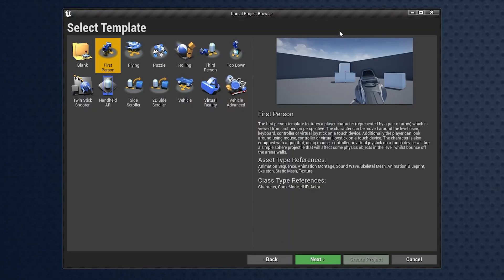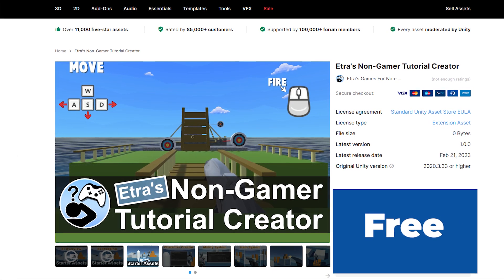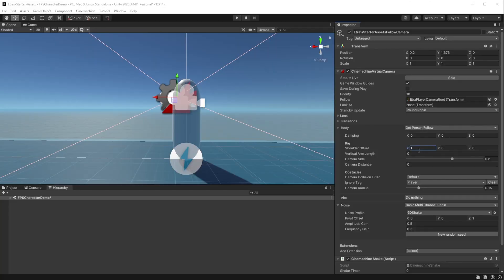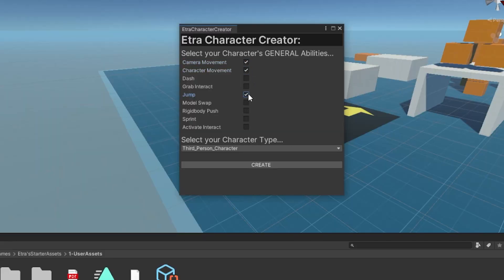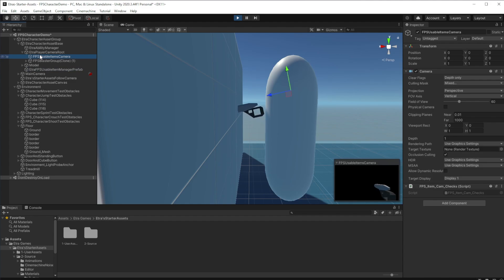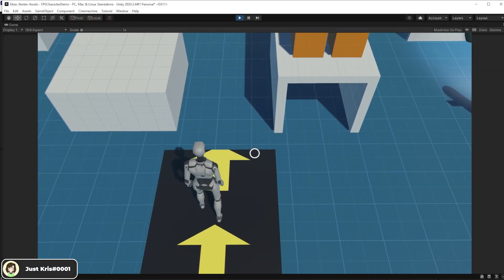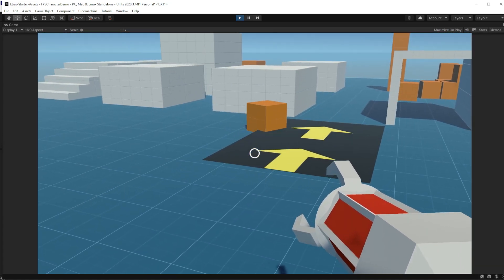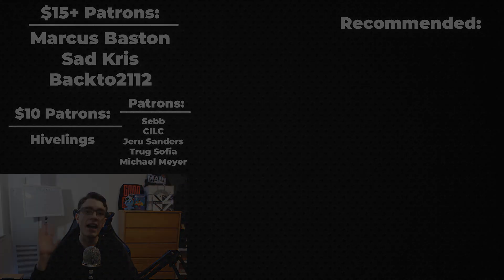FIXING Unity's Starter Projects...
Etra's Lab Discord. HELP PLEASEEEEE:
Etra's Starter Assets!

In this Unity Devlog, with CodyCantEatThis, we fix bugs in the Unity Starter Assets and add our own content. This is a base for teaching non-gamers quicker in my how Your Parents Can Play series where I experiment on Gaming for a Non-Gamer. I think we have our keywords down now? Good.

Real talk:
It's been a WHILE lads. Ughghghhg. University is tiring. Not just on a time level, but also a social/emotional level with my new job as an RA. I'm hoping and praying that this Summer I will be free from it and can focus on giving you all content. Audio is a bit iffy, but I like how this vid turned out overall. Spent waaaayyy too much time on the edit, but I like it. Huge thanks to  @theftking in the background being my surprise Youtube mentor in these past months. Will hopefully be doing fun stuff with him soon, which may be surprising to some, but there's been more good in the background compared to what Twitter only sees. Its unlikely, but I REALLY want to have the non-gamer tutorial maker out before summer starts. We'll see. Wish me luck. Catch you on the flipside,
-Luke (Etra) Bender

~~ Chapters ~~
0:00-A Problem With Unity
0:48-Why I Am the Problem
1:40-Removing Shoulder Eyes
2:52-Custom Character Creator!
4:05- Adding Items!
4:58-Unity's Rules...
5:26-The Power of Friendship
6:36-I need HELP